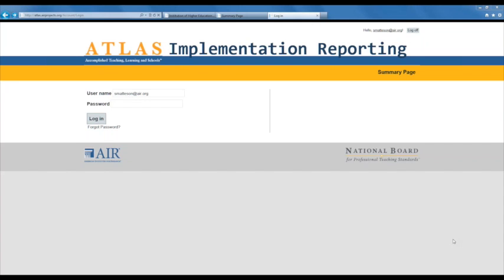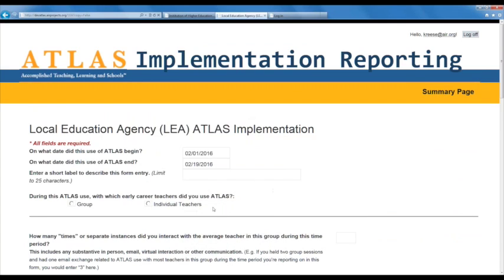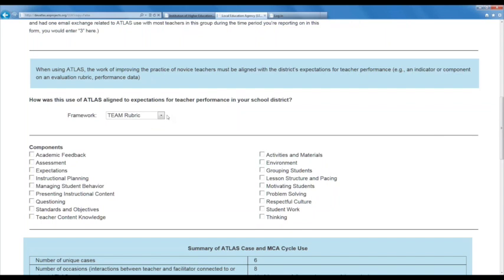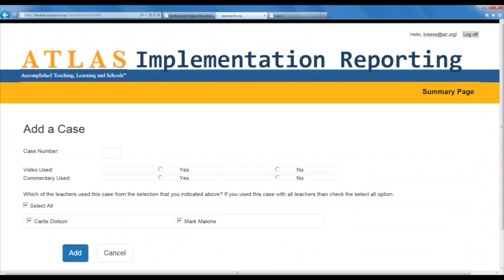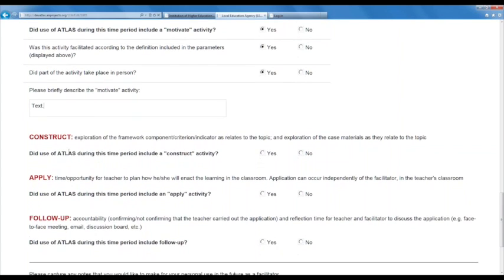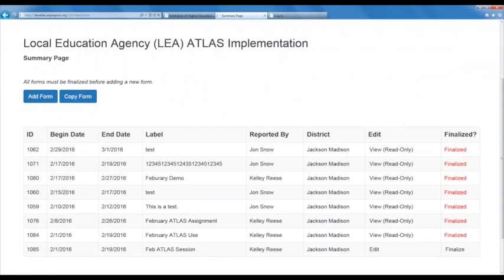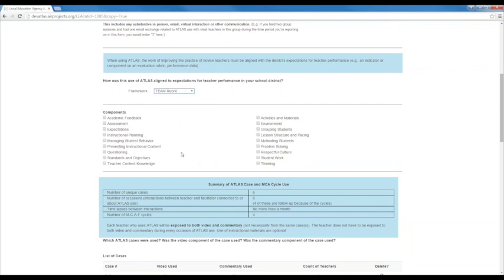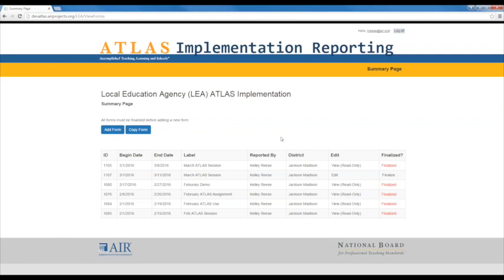ATLAS Reporting Website Updates February 2016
15-minute demonstration of how to use the recently updated website for reporting on in-service and pre-service teacher use of ATLAS.